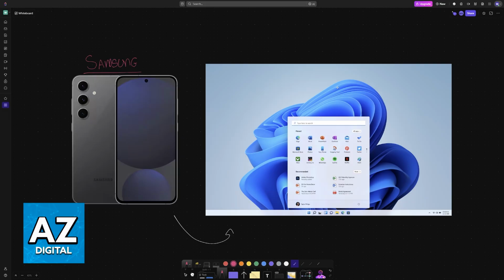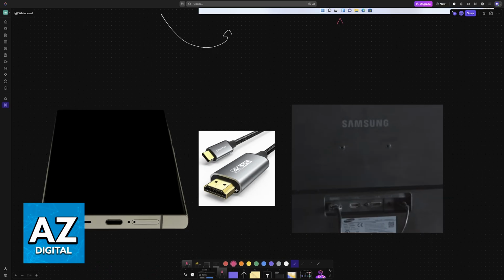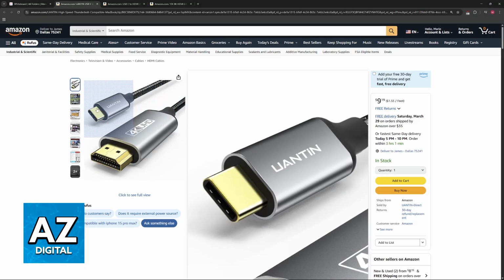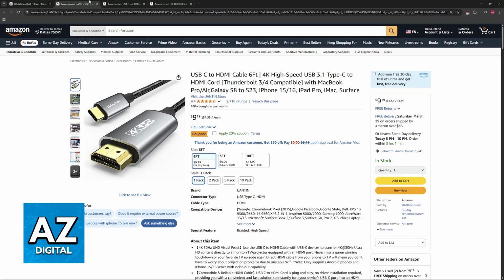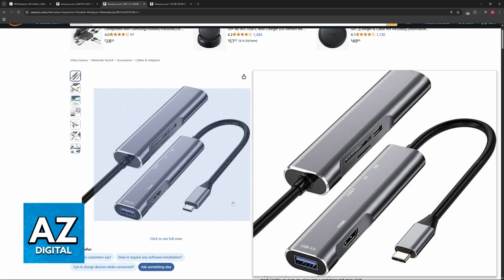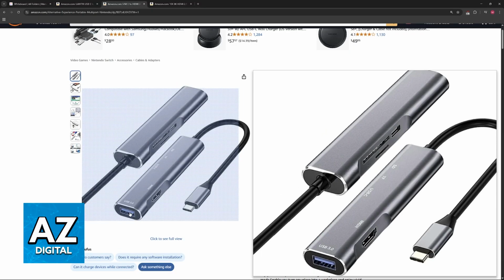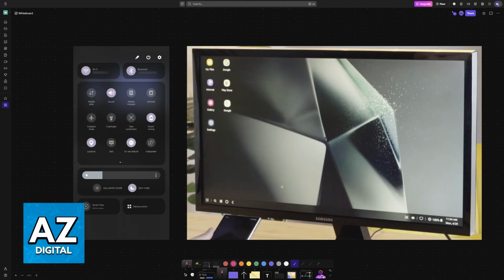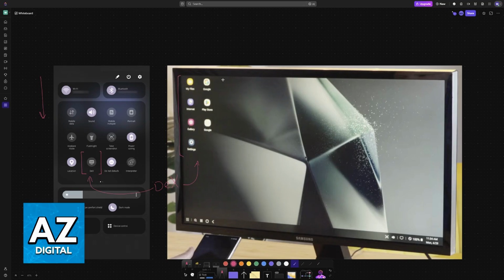How To Use Samsung Phone as Computer (2025) - Step by Step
In this video I will clear your doubts about how to use samsung phone as computer, and whether or not it is possible to do this.